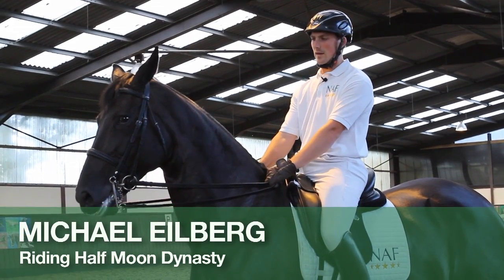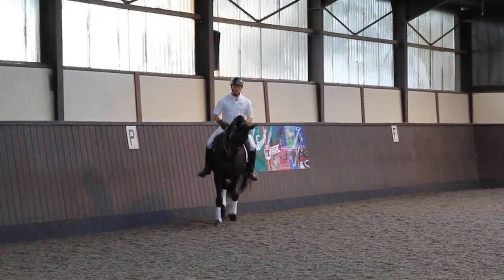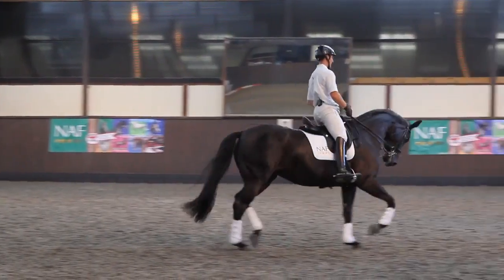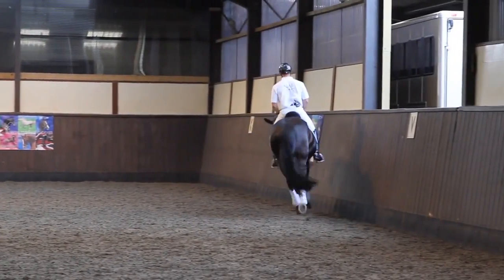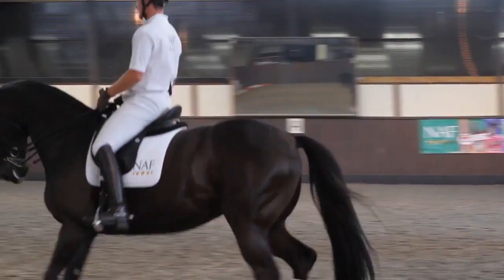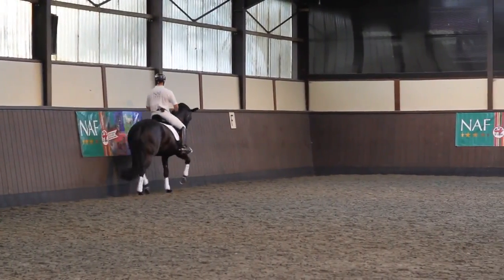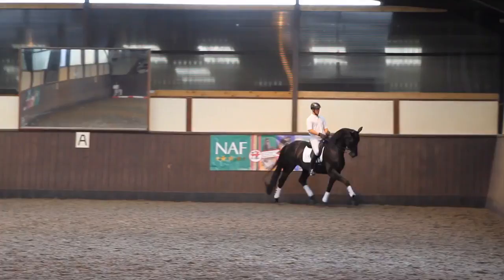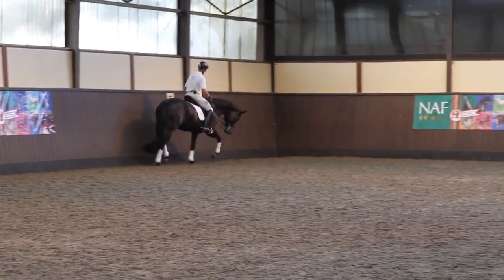Developing cadence and expression in the trot